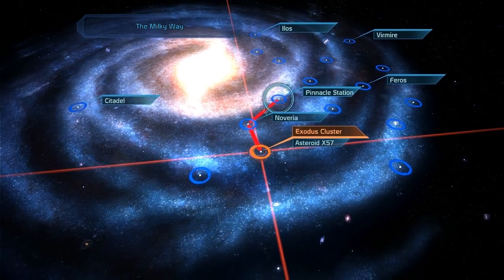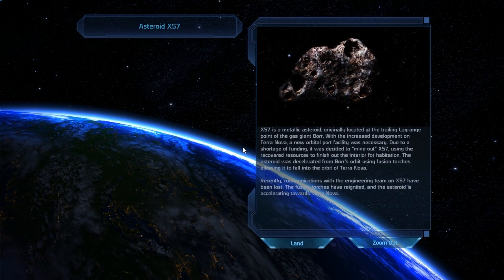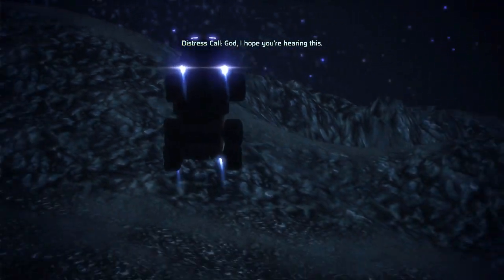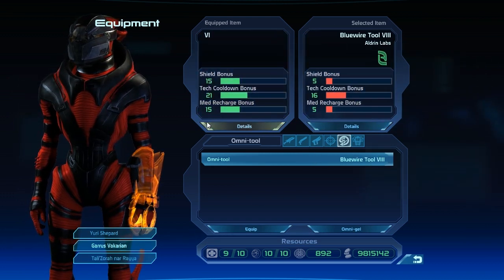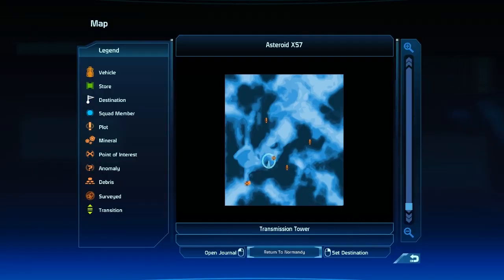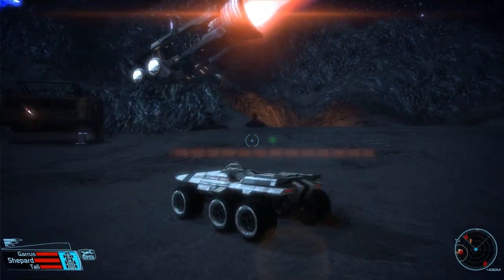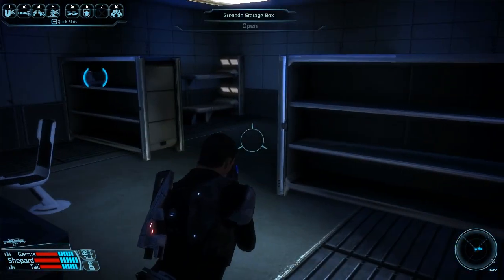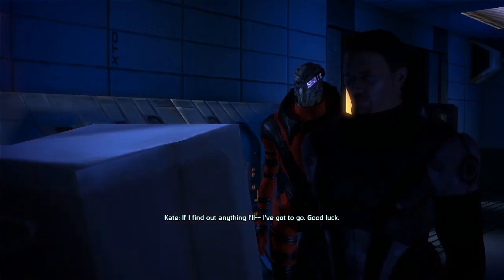Let's Play Mass Effect - part 98 - Bring down the sky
Someone is trying to play a celestial game of billiards, and Shepard has to stop them.